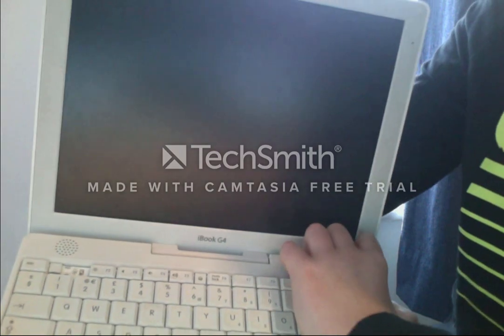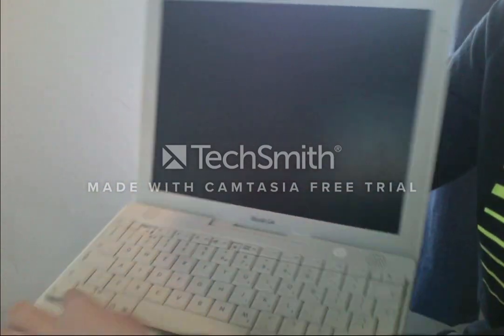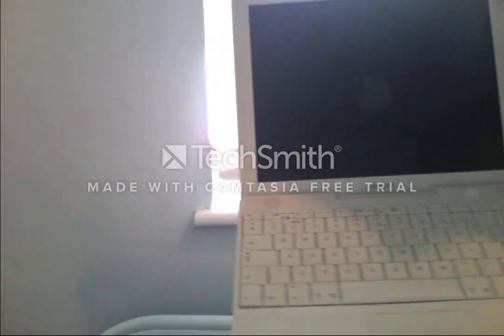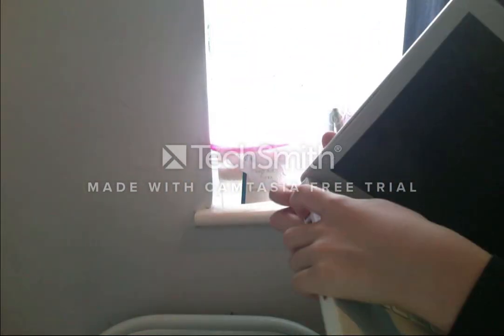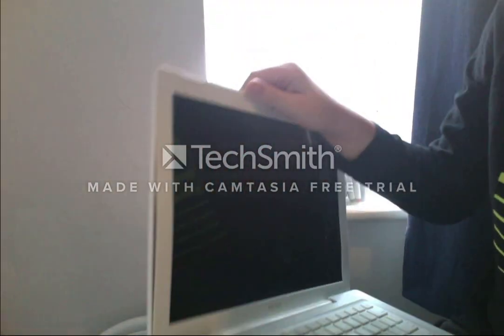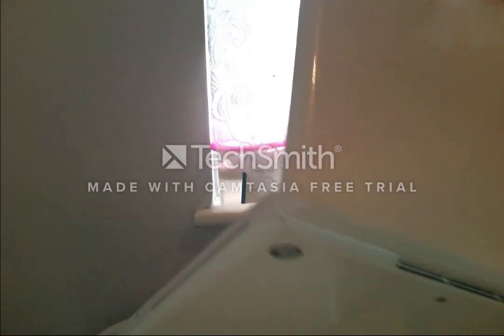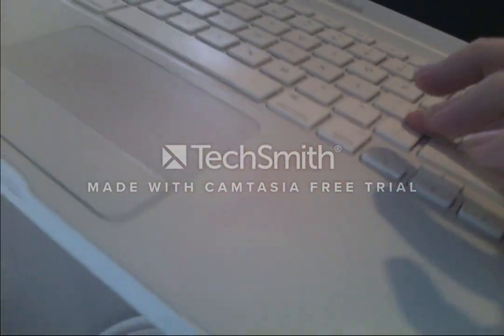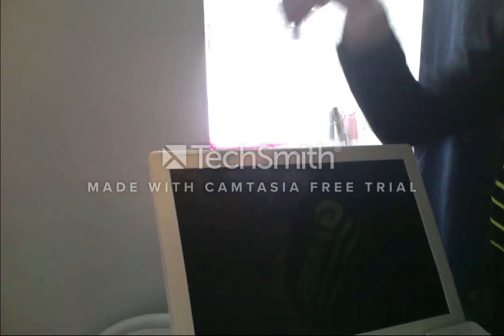fechus what war removd from the ibook g4 up the iMac